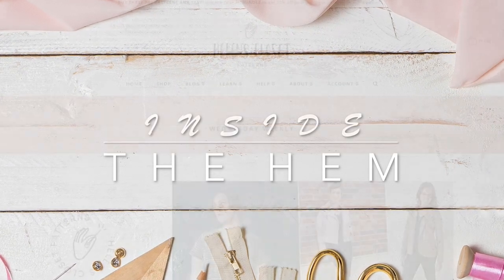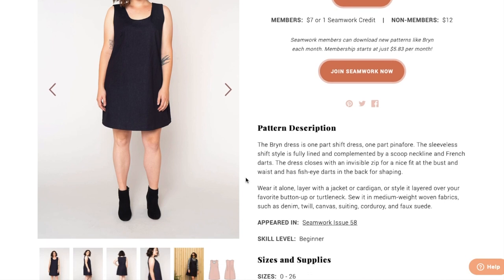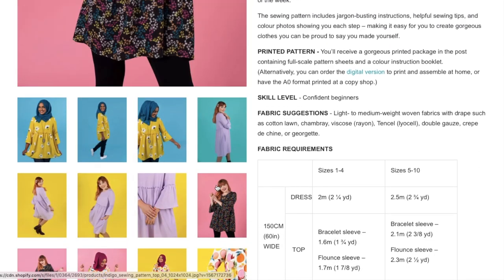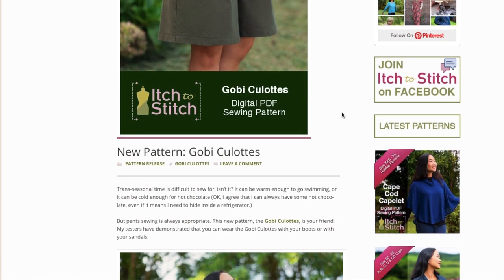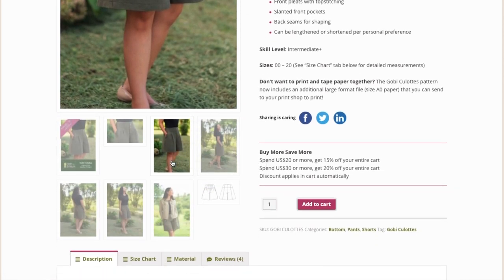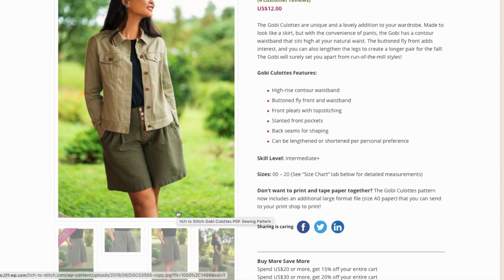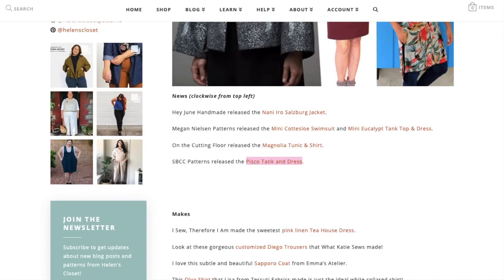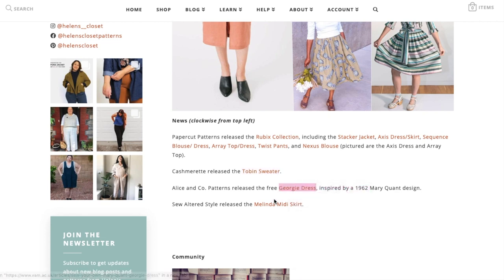Indie Sewing Patterns | September NEW Releases | First Impression Review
It's another First Impression Friday and today we are reviewing the new sewing pattern releases from the Indie designers. This video will cover all the September releases that I could find via Helen's Closet's awesome Wednesday Weekly series.